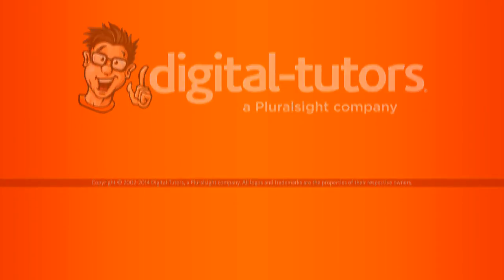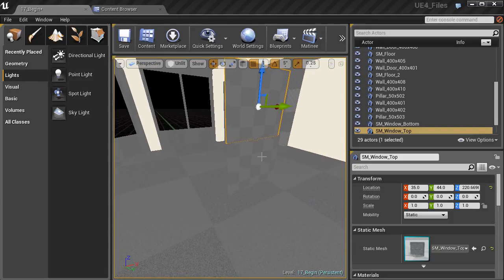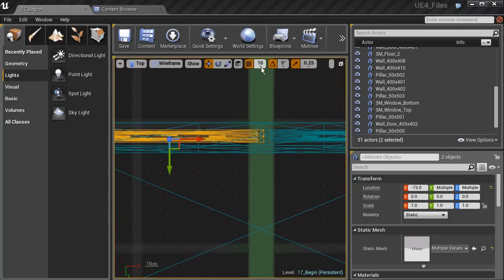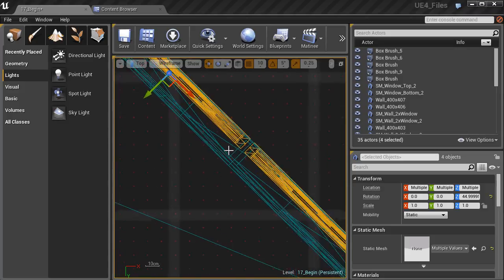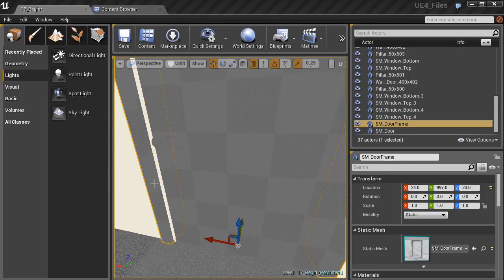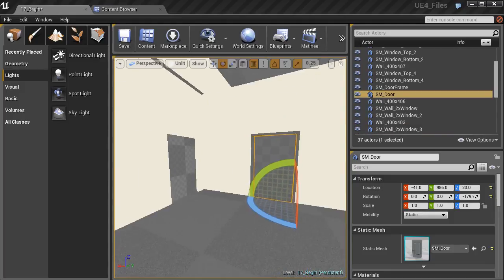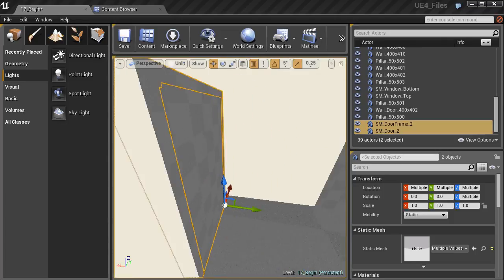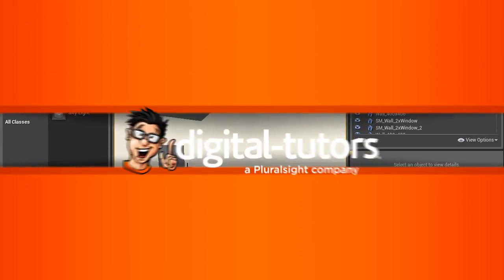17 Placing the doors and windows